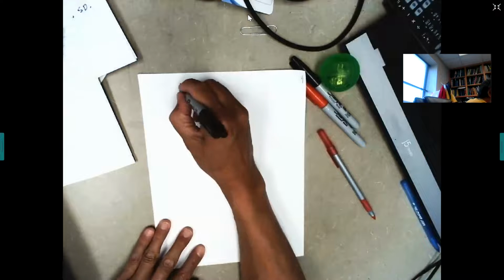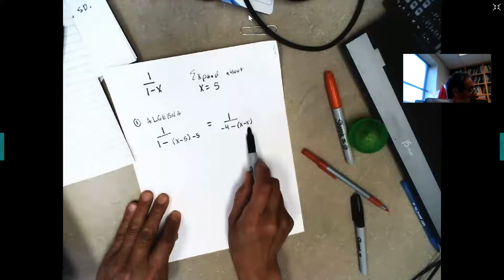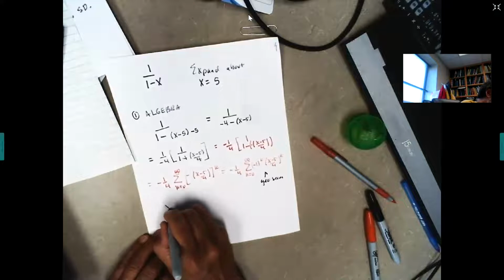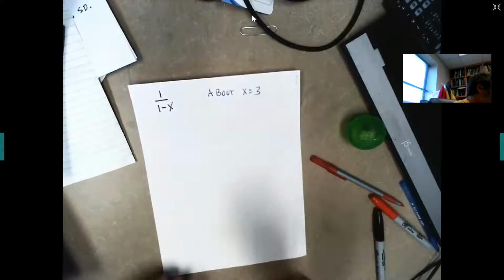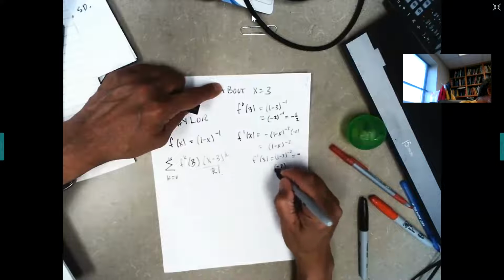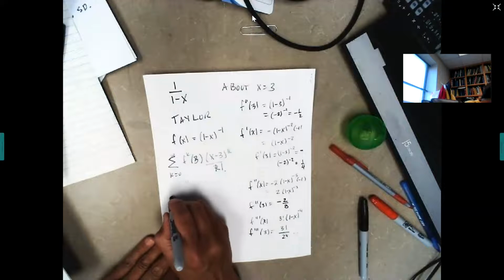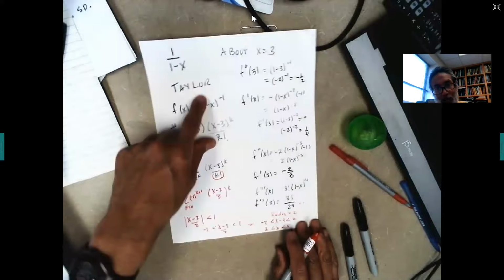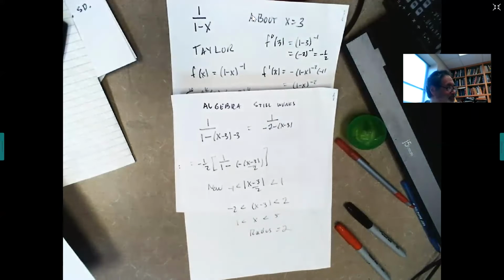Shifted geometric series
How do you find the power series of a geometric series expanded about a number other than x =0?